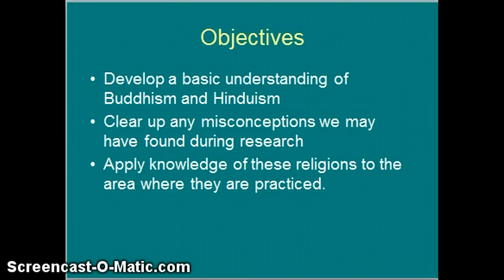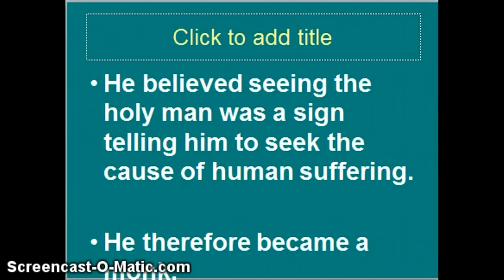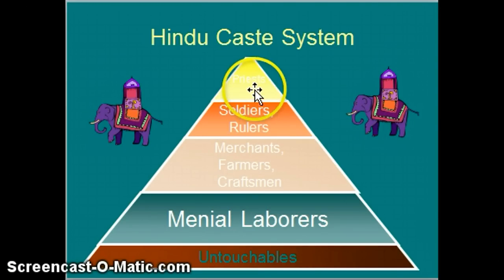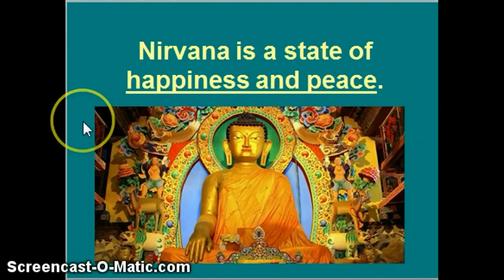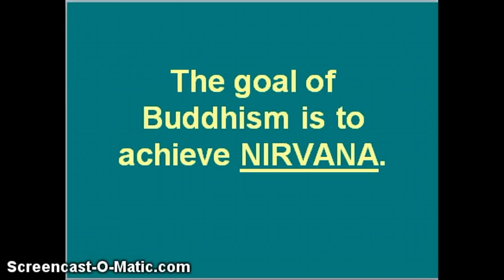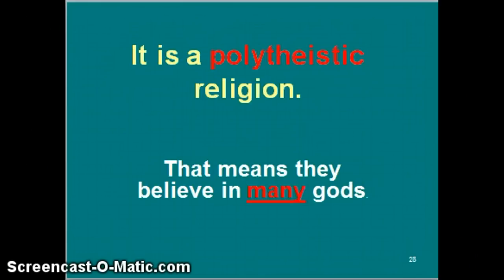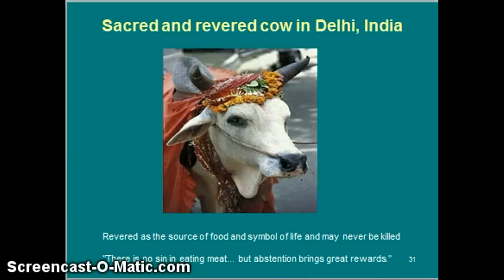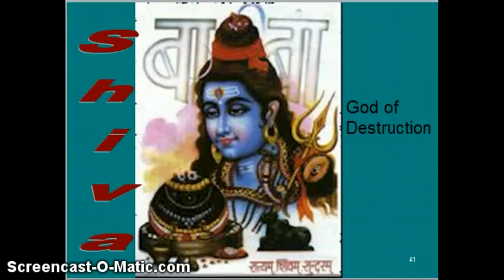Buddhism and Hinduism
This video provides a simple overview of both Buddhism and Hinduism